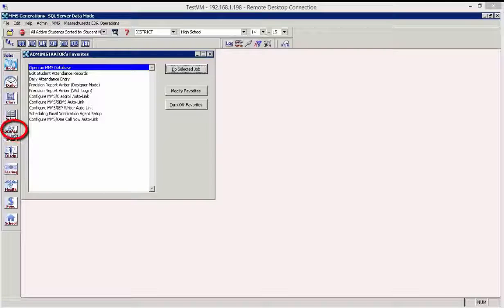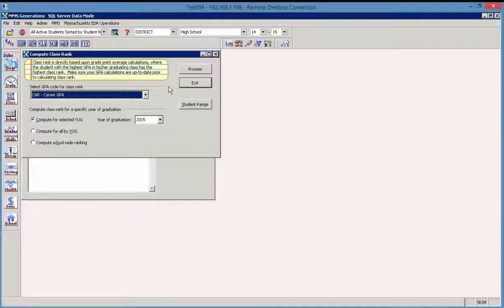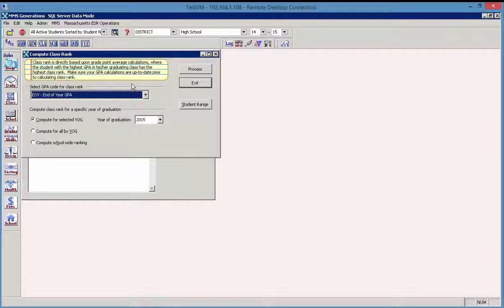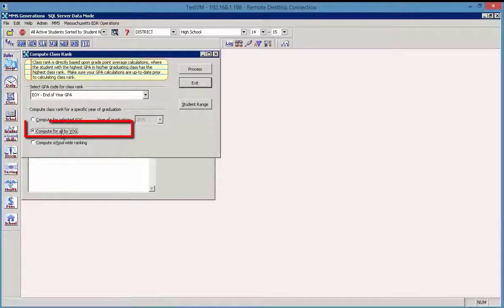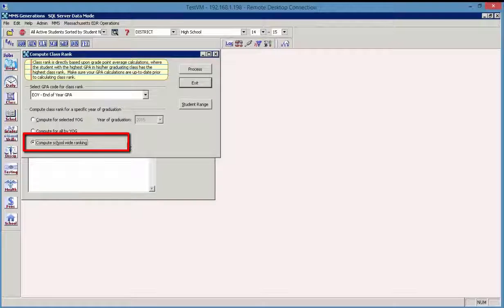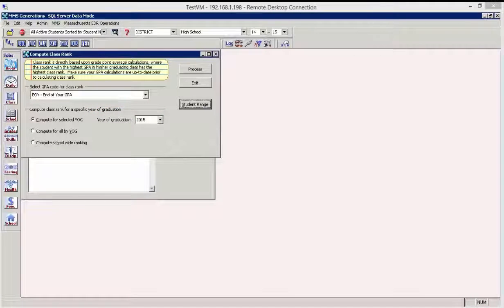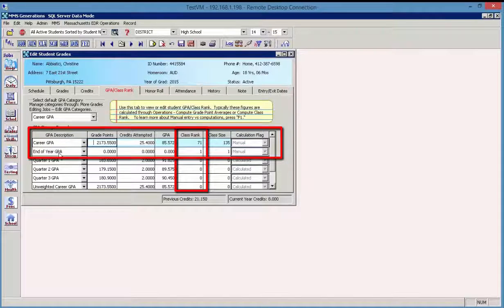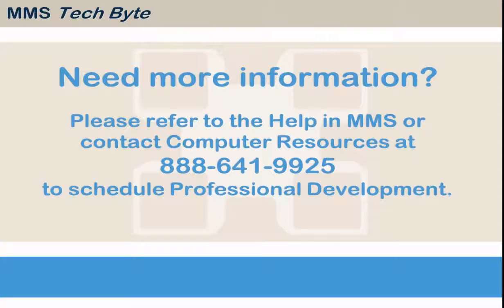How To Calculate Class Rank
Recorded 06/03/2015.This Tech Byte presents Calculating Class Rank including why a school would calculate class rank what needs to be done prior to the calculations how to calculate class rank and where to view the results.